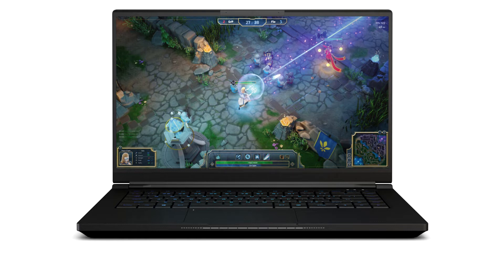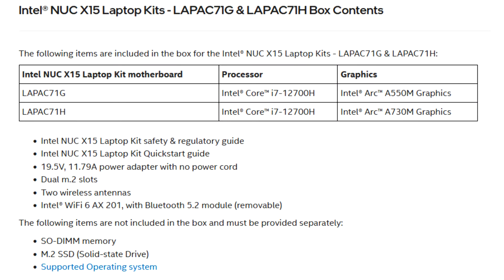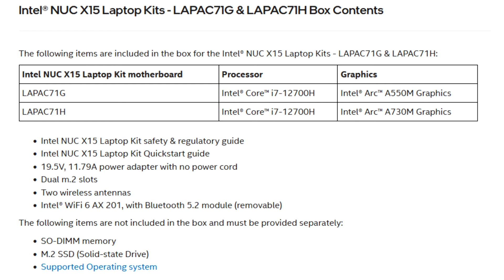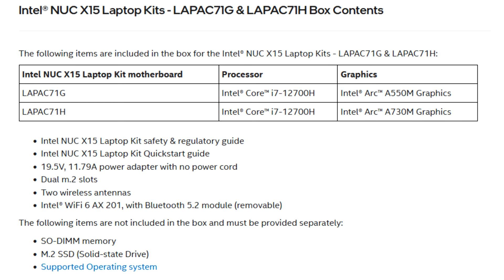Intel NUC X15 Alder Country Reference Laptop Features Core i7 12700H and up to Arc A730M Graphics